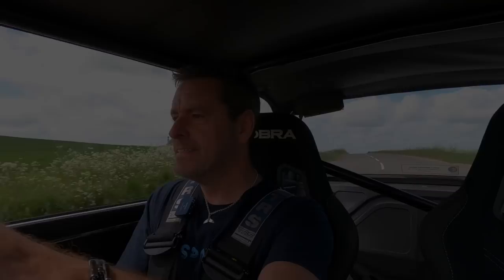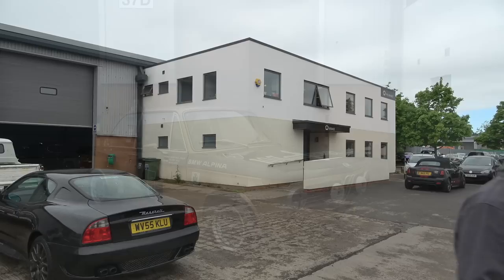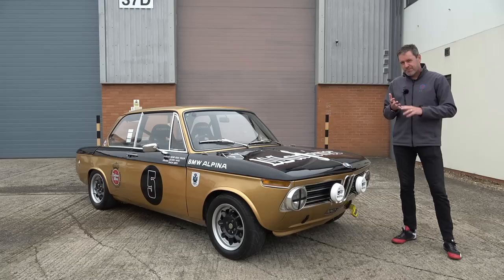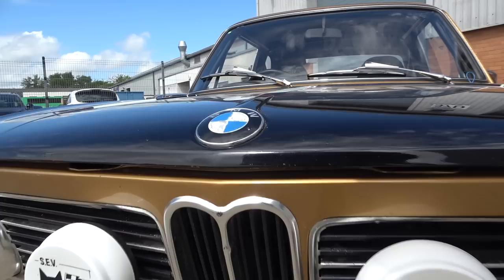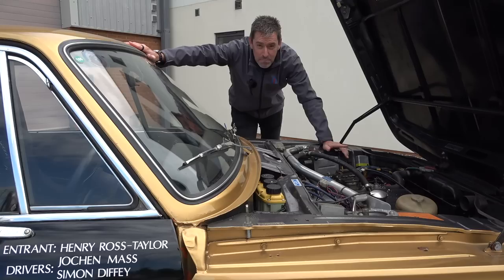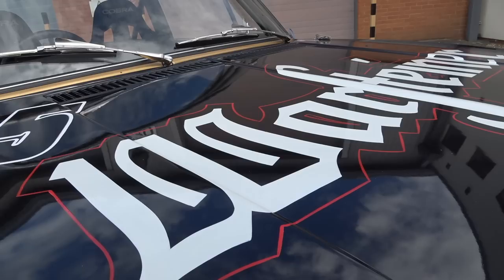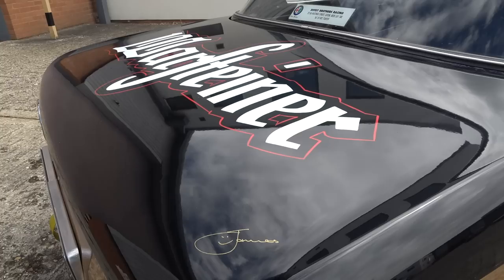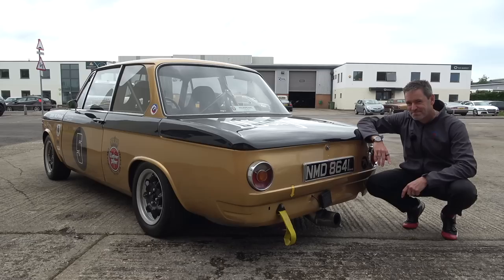1972 BMW 2002 - Racing this at Goodwood would be a dream ! *Hammer Time*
Racing this 1972 BMW 2002 at Goodwood would be an absolute dream come true. In the meantime I'll have to make do with driving it an some beautiful roads in Oxfordshire.

In this episode of Hammer Time I get to share with you a beautiful BMW 2002 race car that was driven by the legend that is Jochen Mass at the 72nd Goodwood Members Meeting. This car is being sold on The Market by Bonhams next week. full details of the car and how to bid can be found by clicking this